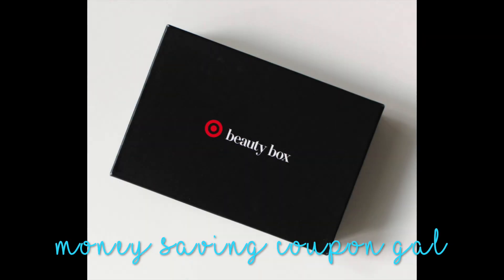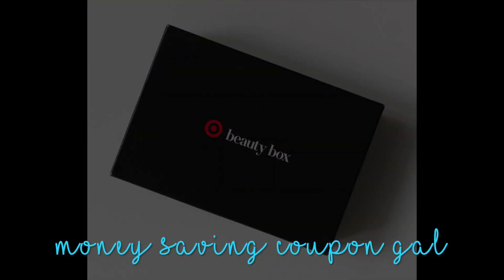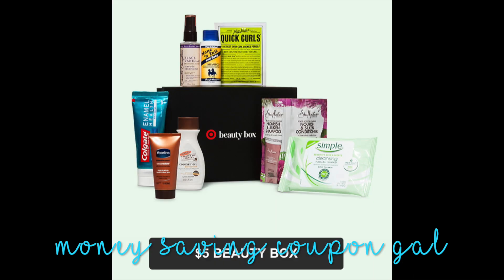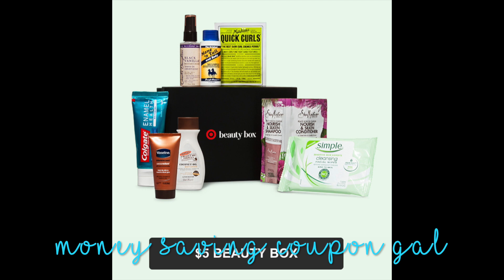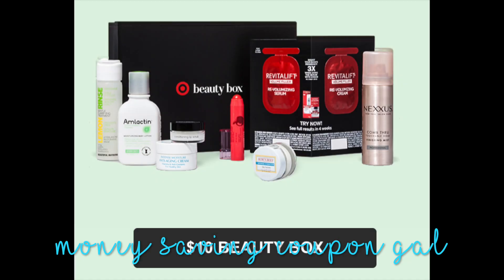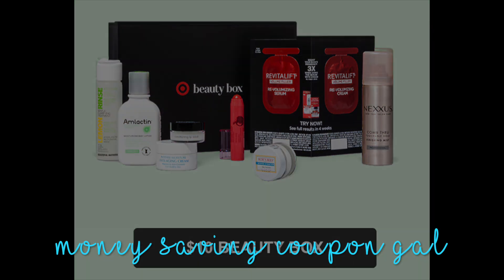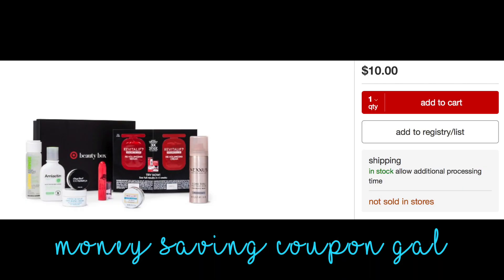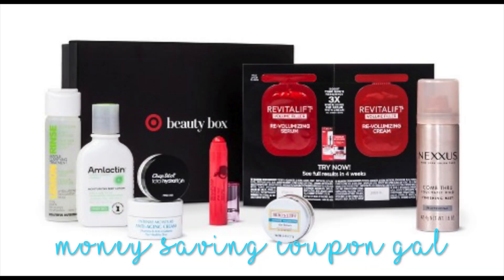TARGET JANUARY BEAUTY BOX IS AVAILABLE!!!